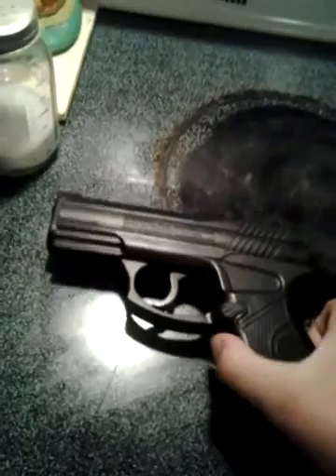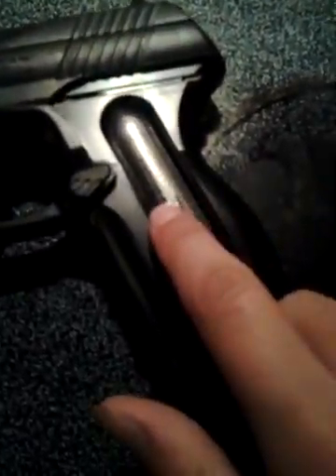Dog attack watch till end